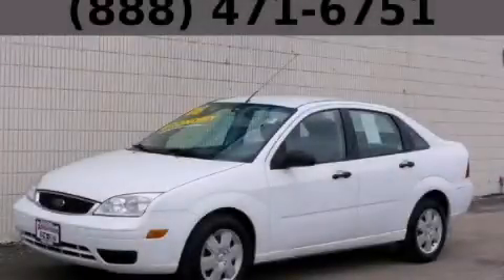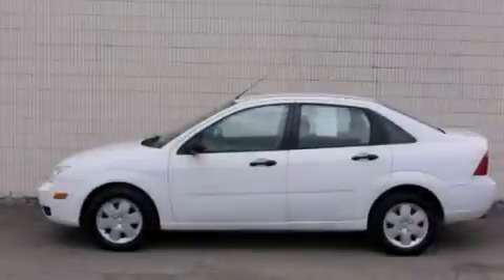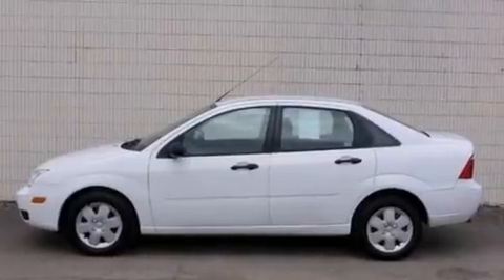2006 Ford Focus Bolingbrook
Year : 2006
 Make : Ford
 Model : Focus
 Engine : 2.0L DOHC SMPI I4 Duratec 20 engine
 Trans . : Automatic
 Exterior : Other
 Miles : 107,221
 Interior : Other

 115 W South Frontage Rd.

 Used 2006 Ford Focus  Bolingbrook IL